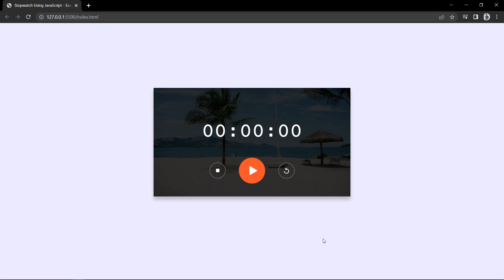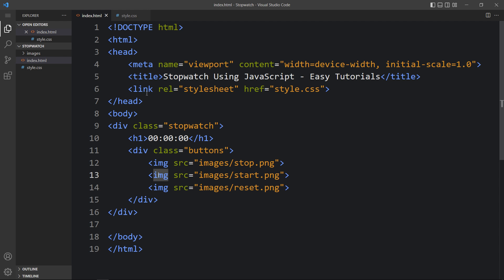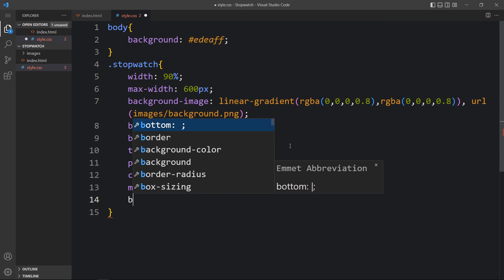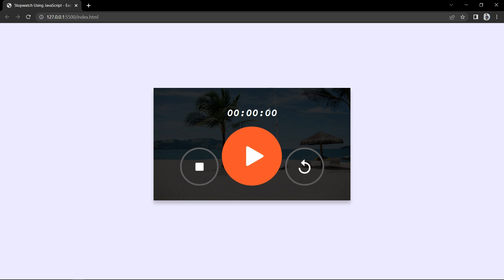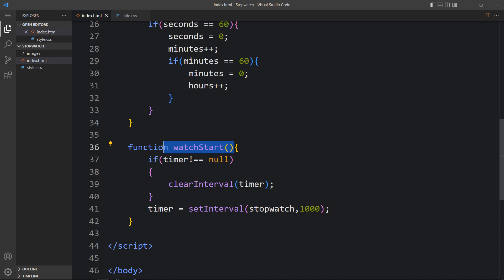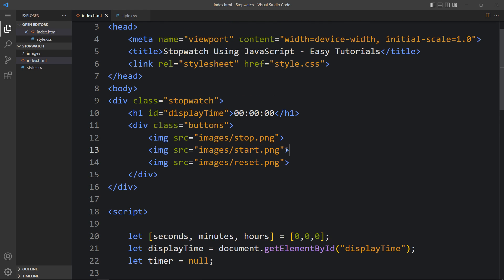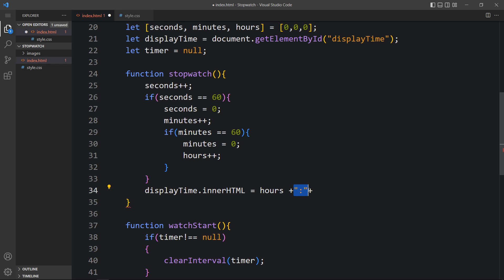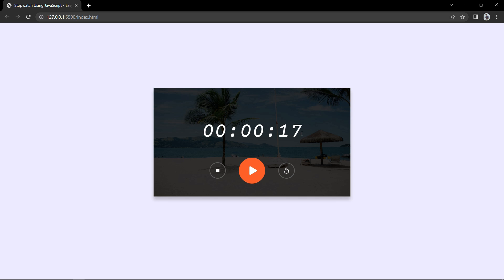How To Create A Stopwatch Using JavaScript | Make Stopwatch With HTML, CSS And JavaScript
Learn How To Create A Stopwatch Using JavaScript | Make Stopwatch With HTML, CSS And JavaScript

In this tutorial we will make a JavaScript Mini project to create a Stopwatch. You can add this JavaScript project in your portfolio or job resume. In this JavaScript stopwatch we will display the timer and  there will be 3 buttons to control this stopwatch timer. We can Start, Stop and Reset the timer in this Stopwatch. These functionality will be created using JavaScript and the front end design of this stopwatch is made using HTML and CSS.